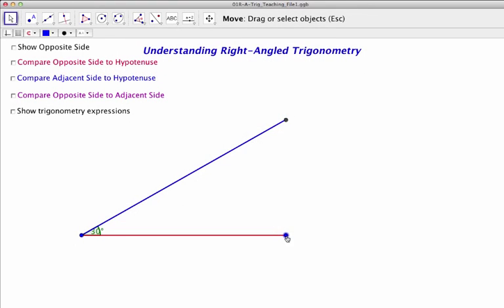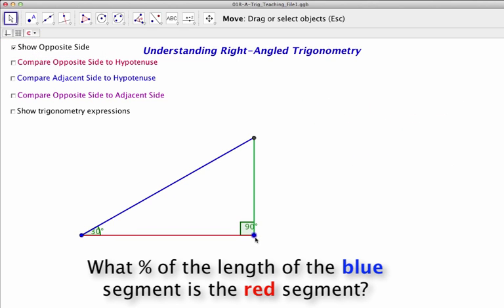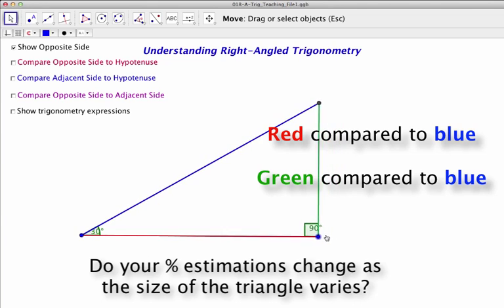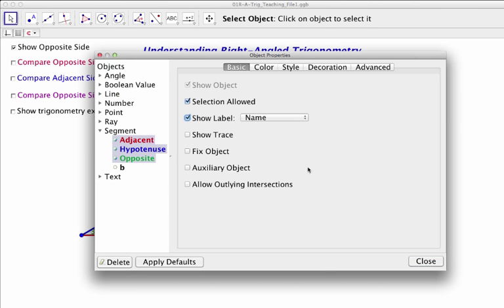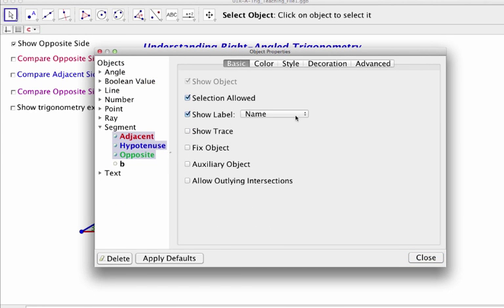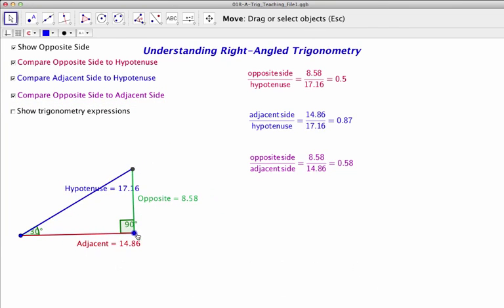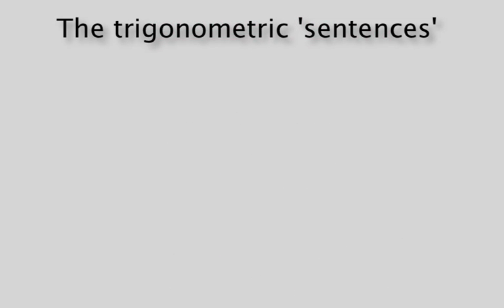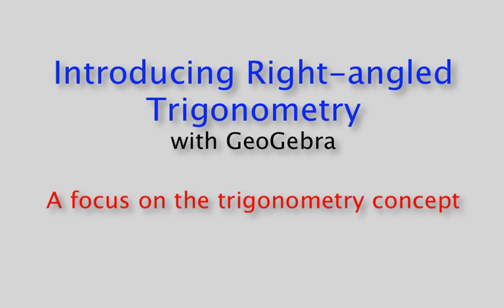A conceptual approach to trigonometry - An example introduction Aug 2016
An example introduction to a conceptual approach to teaching right-angle trigonometry with GeoGebra. The approach is featured in the course called 'Turning your math classroom into an engaged learning environment' (Learn Implement Share)